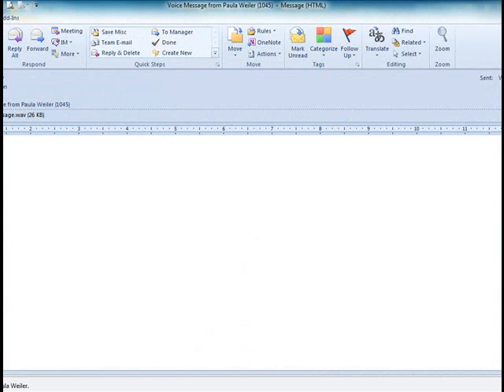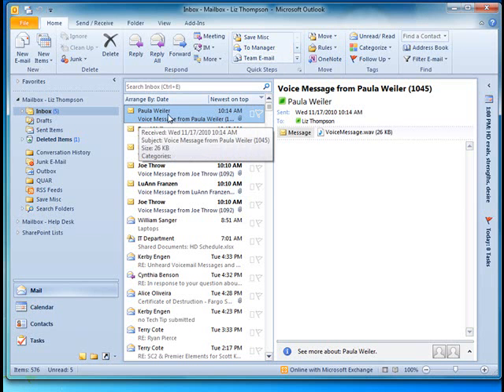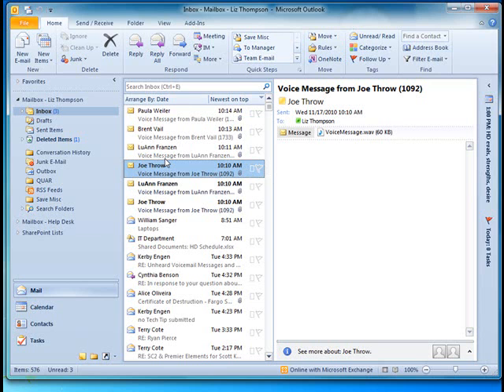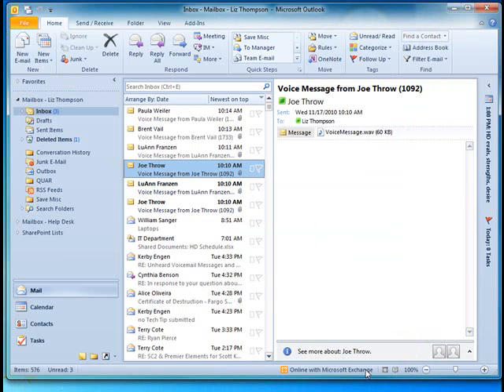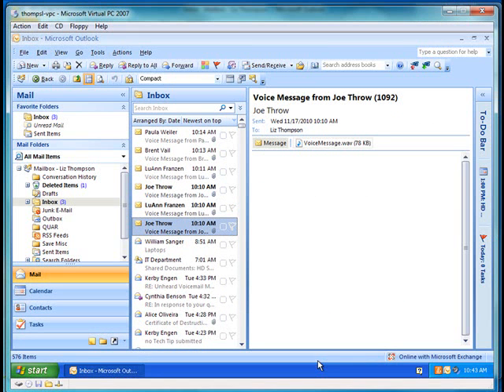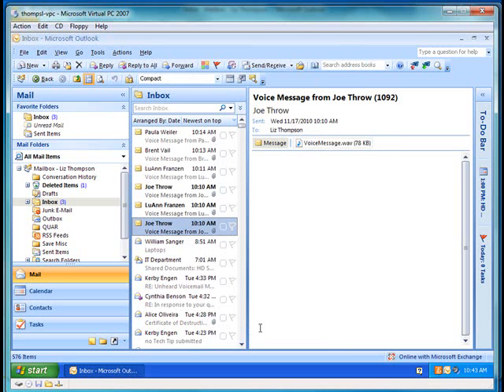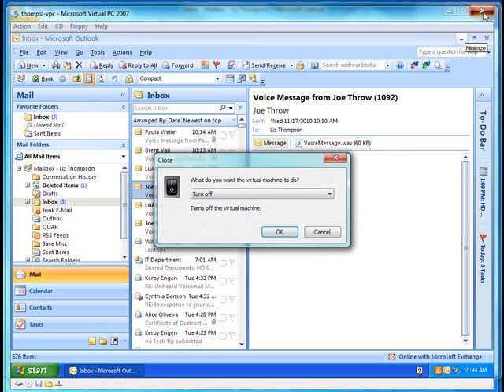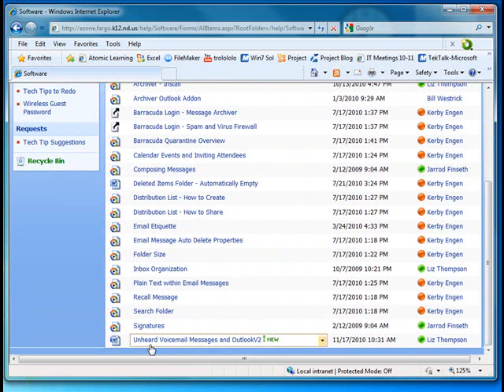Unheard Voicemail Messages